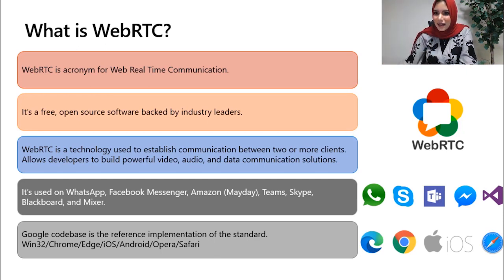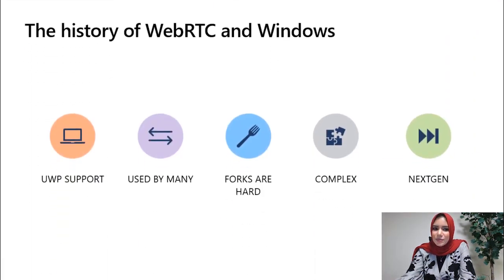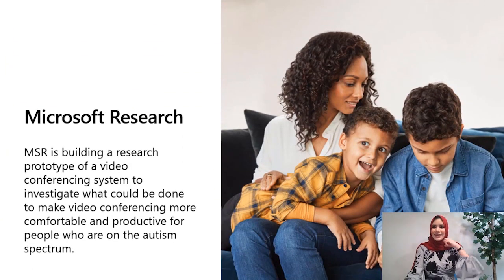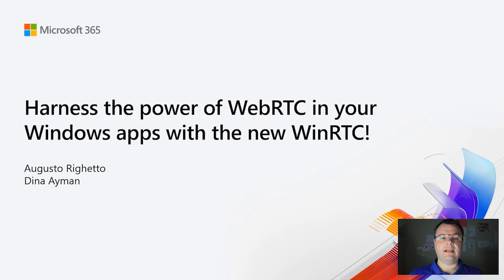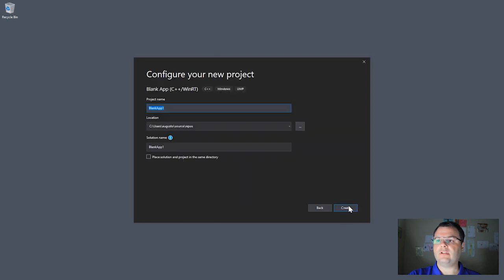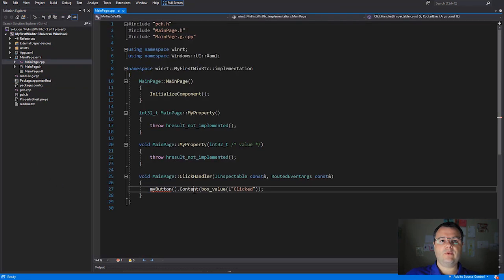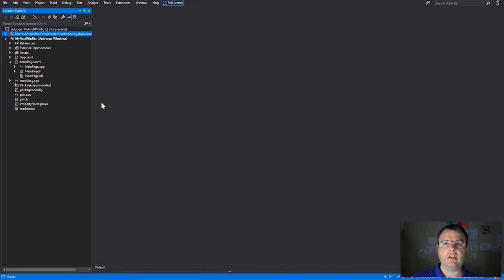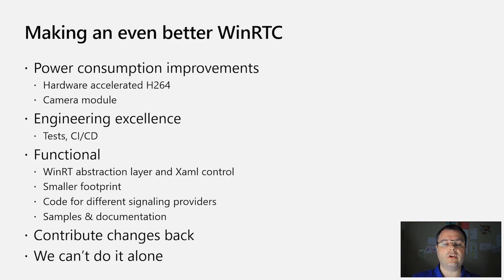MS Build SK126 Harness the power of WebRTC in your Windows apps with the new WinRTC!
The WinRTC project aims to host everything you need to build amazing apps with interoperable real time communications - like Voice, Video and Chat - for modern Windows applications. It brings together the power of WebRTC and modern Windows apps written in C#, C++ and VB. With WinRTC, native Windows apps can have real time communications with web browsers via WebRTC.  In this demo heavy session you'll learn how to use WinRTC in a modern Windows app directly from the engineer and PM responsible for the GitHub project! We'll also share our roadmap and leave plenty of time for an open discussion on how we can learn from you to make this project successful for all of us!